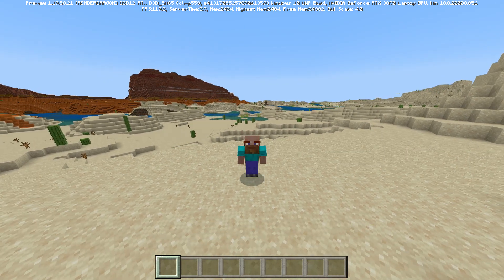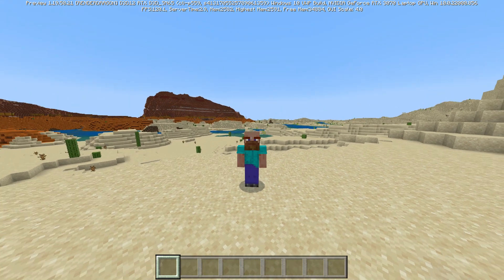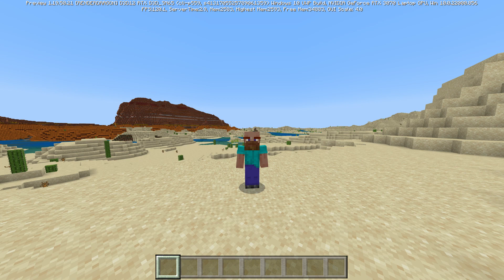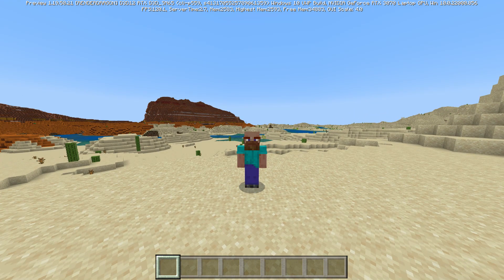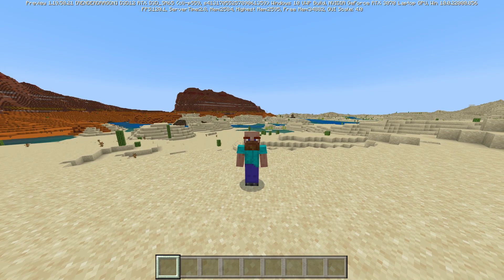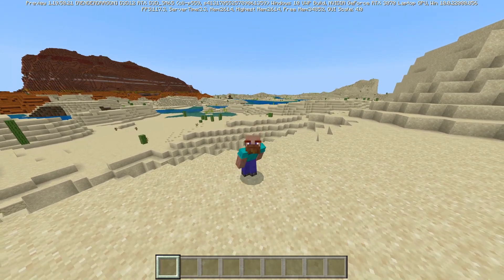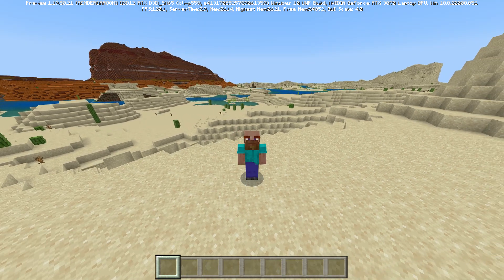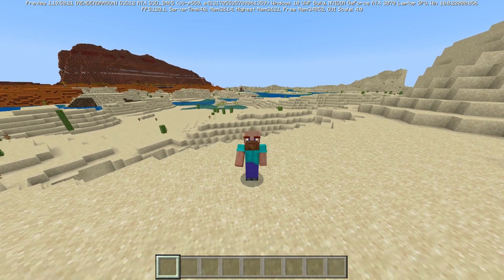OUT NOW: Minecraft Beta and Preview 1.19.50.24 DOWNLOAD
In this video, Itsme64 covers the small, but still significant new Minecraft Preview 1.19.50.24